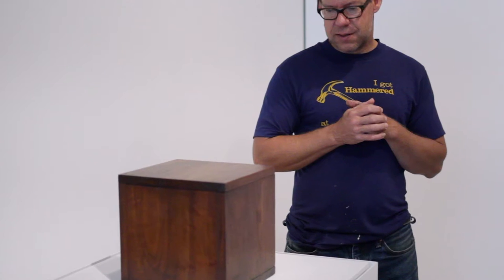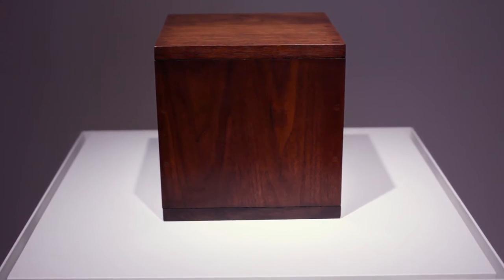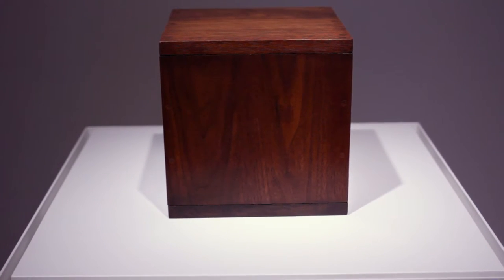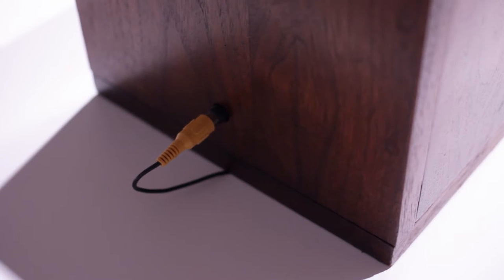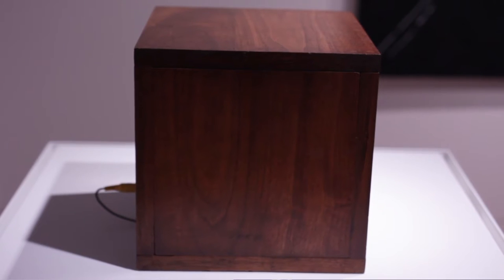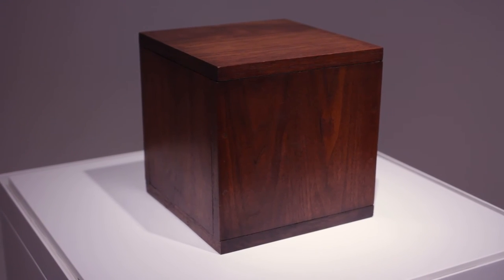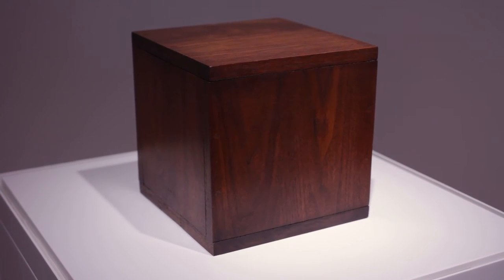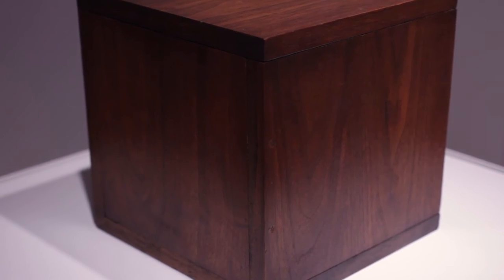My Favorite Things: Dan Webb on Robert Morris' "Box with the Sound of Its Own Making”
"I would say it’s the signature piece of its era. The un-monumentality of it, the organic-ness of it, the simplicity of it is all very much designed to almost make you miss it. It doesn’t announce itself as monumental sculpture like a lot of other minimalist sculpture of the time." –Dan Webb

Hear from artist Dan Webb on Robert Morris' "Box with the Sound of Its Own Making," his favorite work currently on view at SAM in "Big Picture: Art after 1945." Webb creates wooden sculptures whose textures and contours upset our expectations of the solidity and porousness of his medium. Self-taught as a carver, Webb's works, like Morris' sculpture, often exists somewhere between craftsmanship and conceptual art and contains a grain of the miraculous when considered as birthed from within beams of raw wood.

Artwork: "Box with the Sound of Its Own Making", 1961, Robert Morris, American, born 1931, Wood, internal speaker, Wooden Cube: 9 3/4 x 9 3/4 x 9 3/4 in. (24.8 x 24.8 x 24.8cm) Overall: 46 x 9 3/4 x 9 3/4in. (116.8 x 24.8 x 24.8cm); TRT 3.5 hours, Gift of the Virginia and Bagley Wright Collection, 82.190, © 2007 Robert Morris.